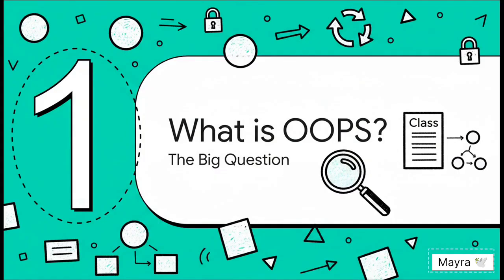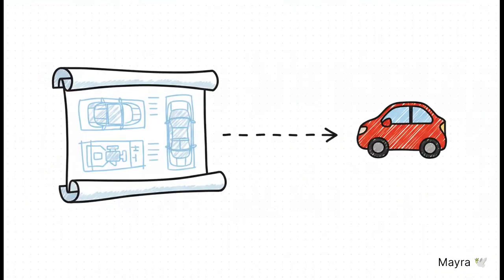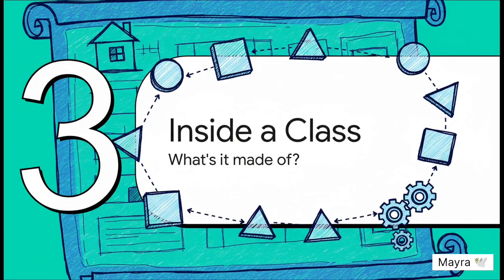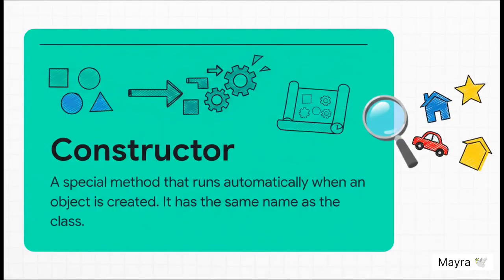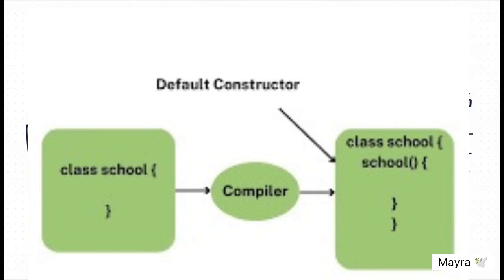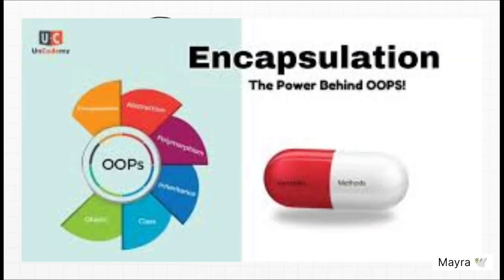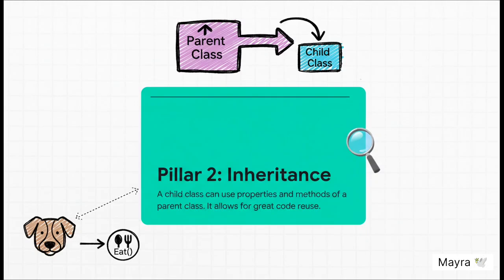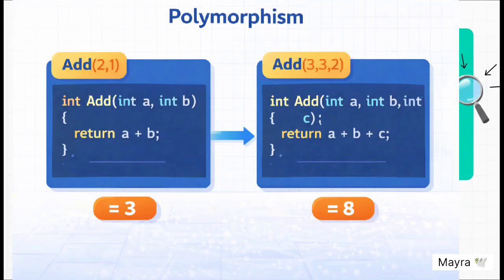OOPS Concepts (Class, Object, Inheritance, Polymorphism, Encapsulation, Abstraction)